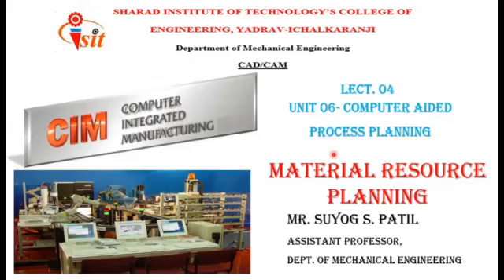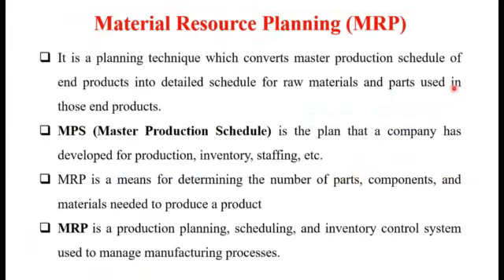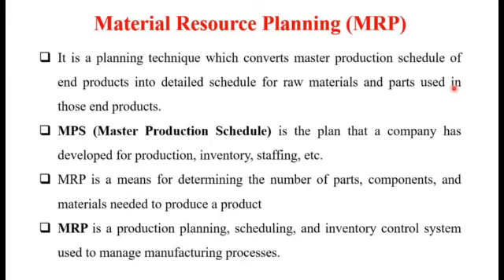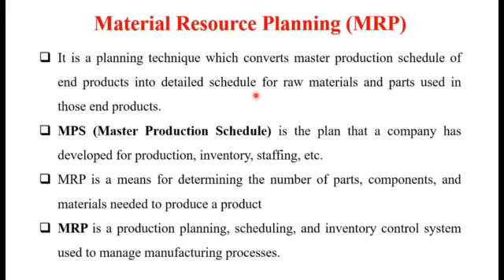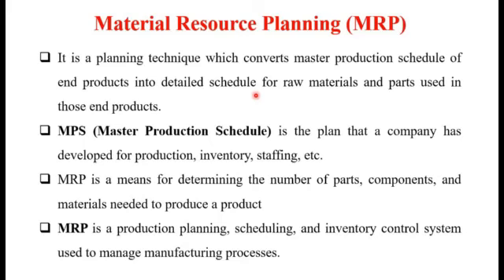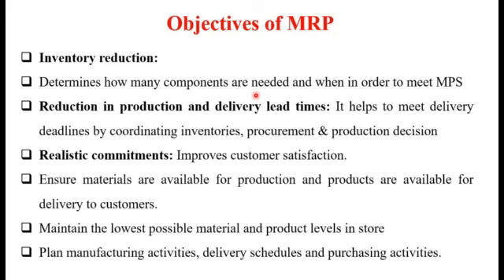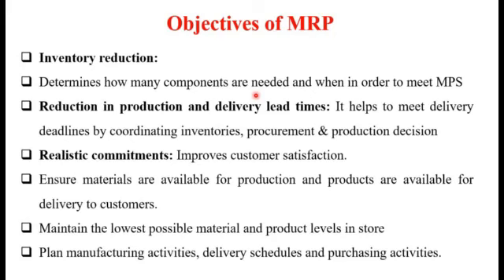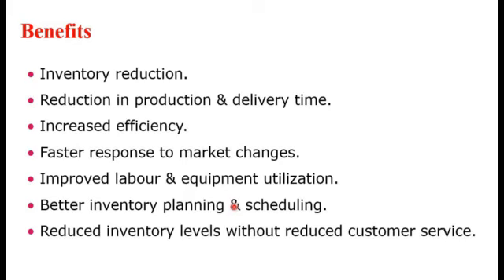Material resource planning MRP